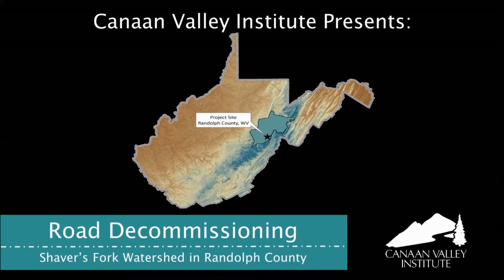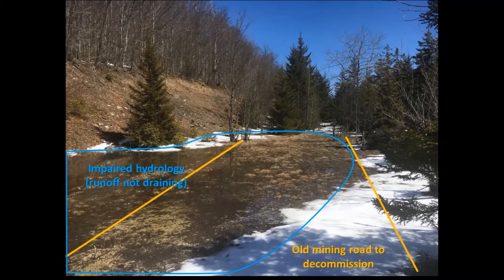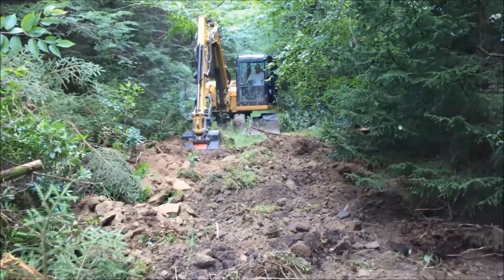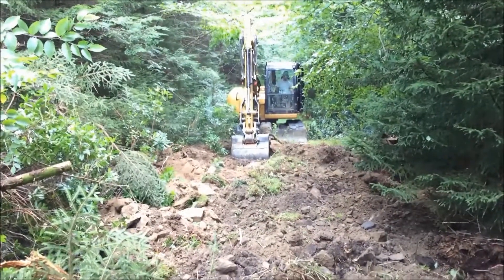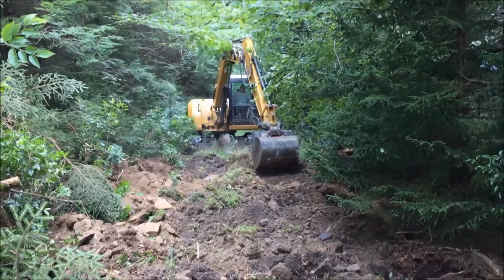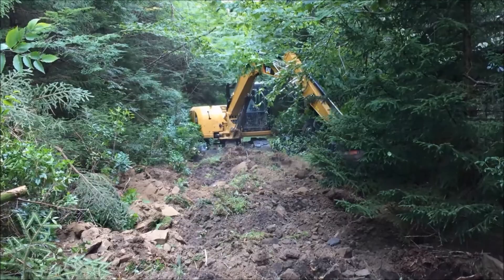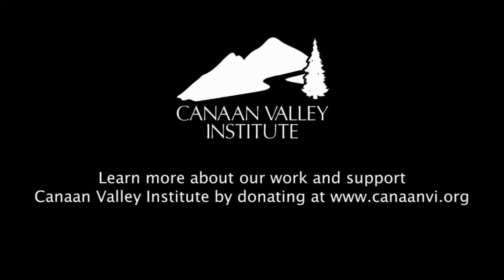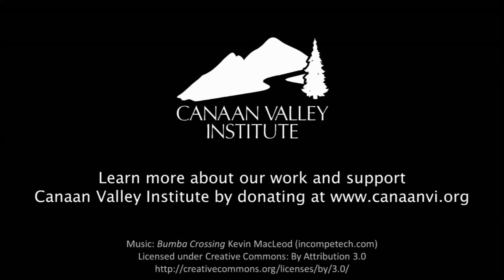Decompacting and decommissioning roads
One way Canaan Valley Institute works to ensure clean water and strong communities is by removing old, unwanted roads that cause sediment pollution in streams and rivers.  The roads in this video were decommissioned in partnership with the Monongahela National Forest (Shaver's Fork watershed, Randolph County, WV) and Ecosystem Investment Partners (Lower Dempsey Branch watershed, McDowell County, WV).